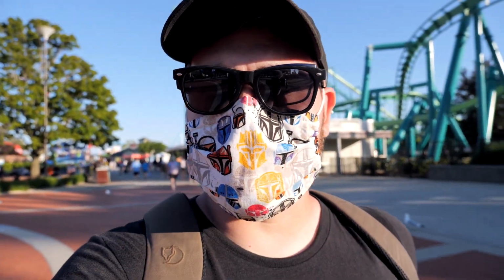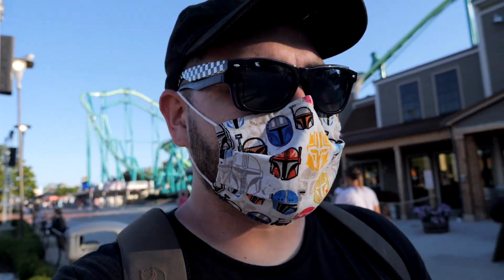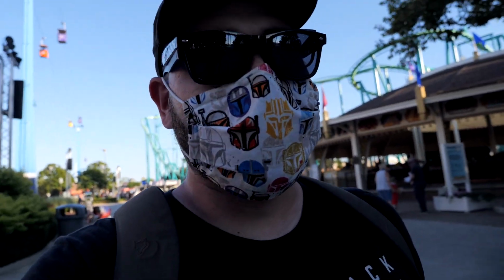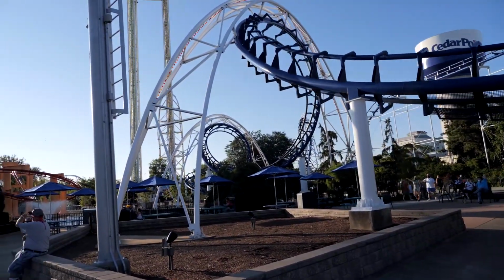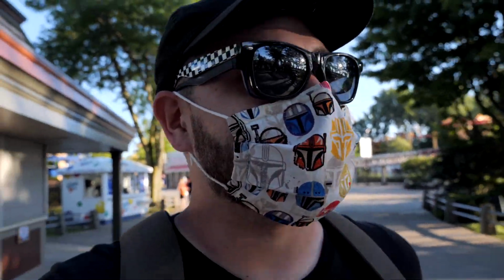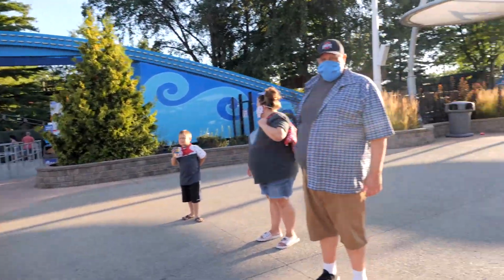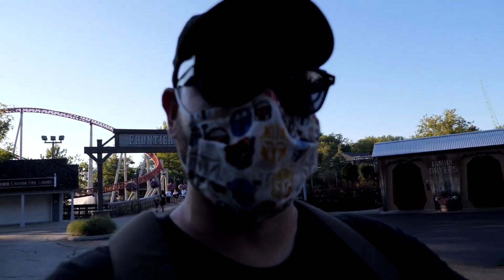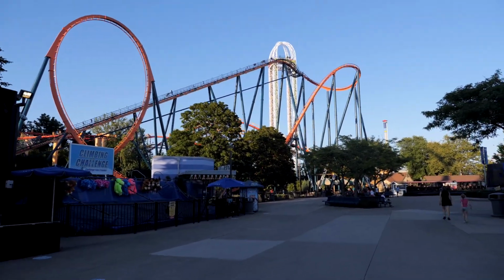Cedar Point For My Birthday! Part 2 - Maverick Breaks My Heart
Welcome to part 2 of my birthday celebrations! Sadly Maverick pulled a sneaky on me and cut their line around 7:15! Silly me for not knowing this would happen. Wish the app said something before I walked all the way to the back of the park. I did manage to get on to Rougarou before the end of the day at least as well as Gatekeeper and Wicked Twister!

Cedar Point for my birthday was a great day and I'm so glad I made the trip out. Hopefully next time I can go without as many delays and down times as I experienced this time around.

Gear:
Panasonic G9